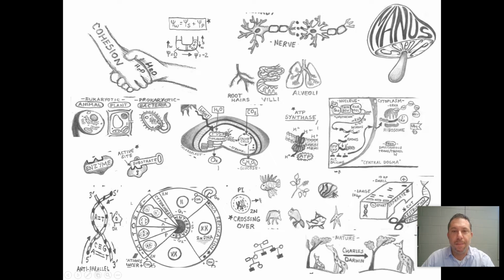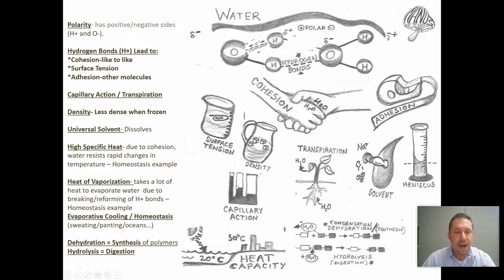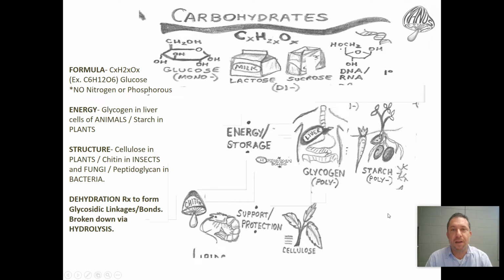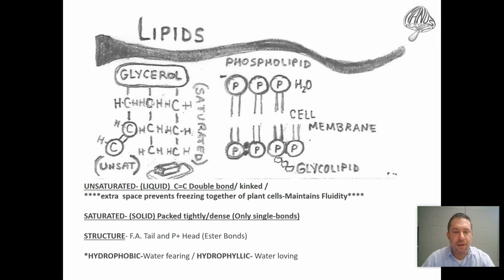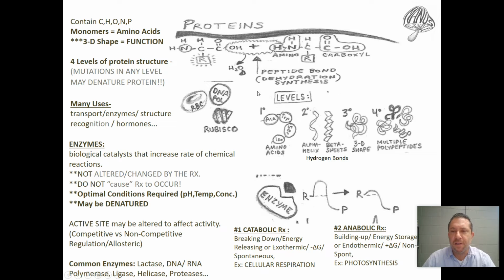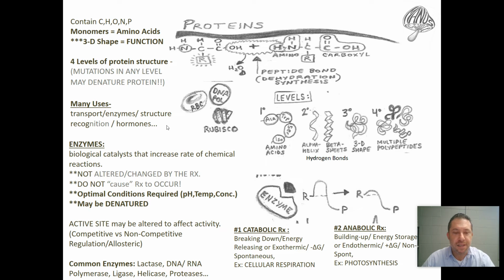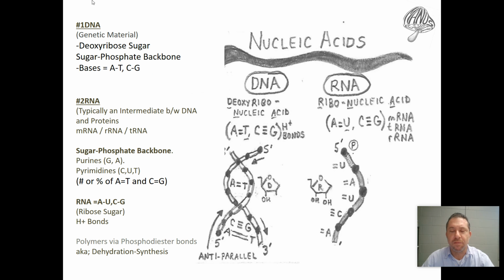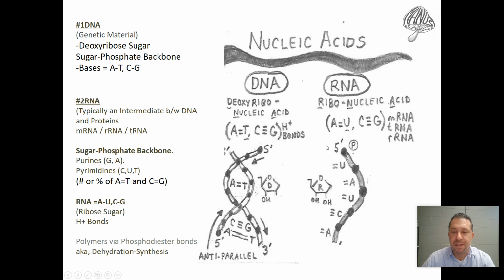AP Biology Unit 1 Review: "Macromolecules & Water" by ManusScience